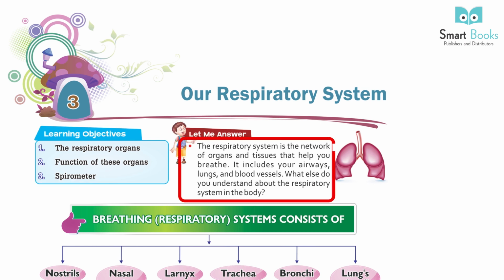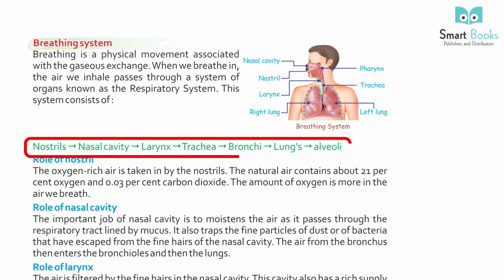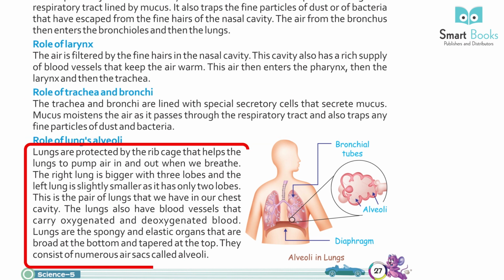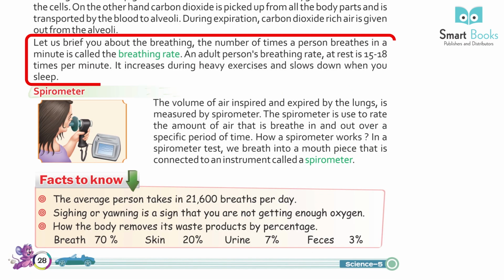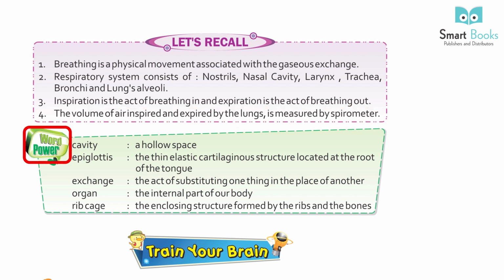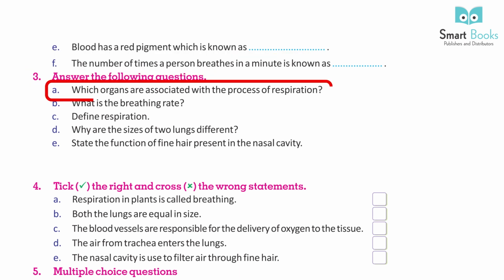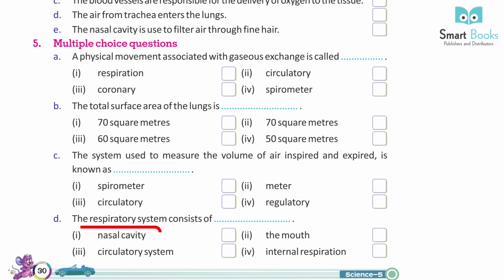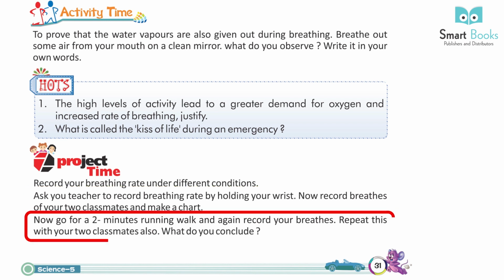Smart Book Science Book 5 - Ch 3 Our Respiratory System